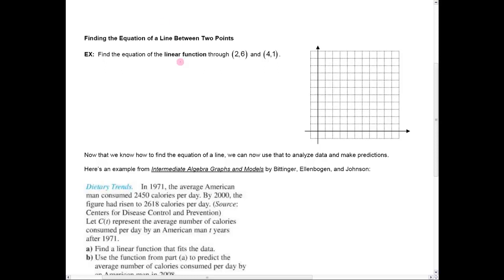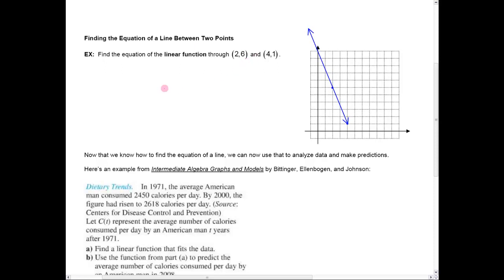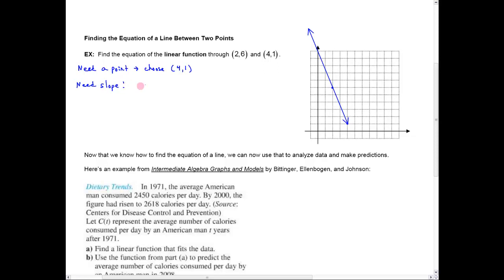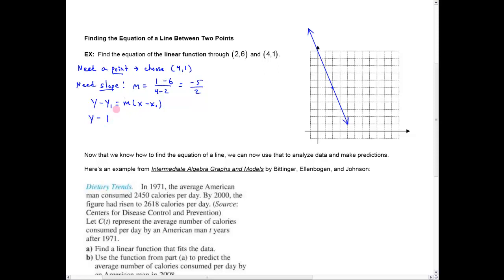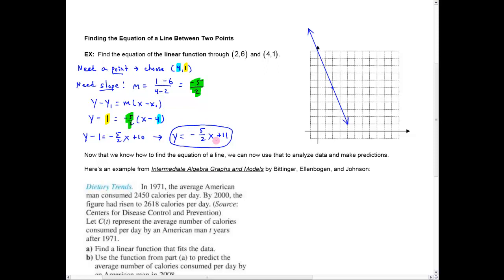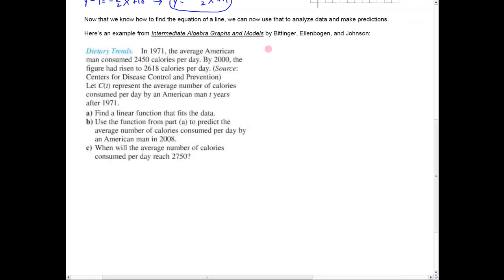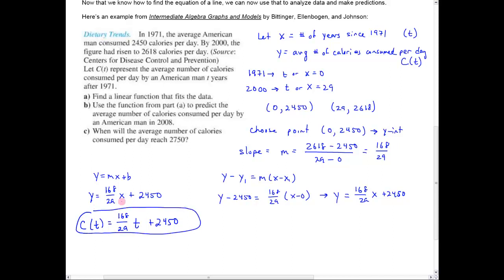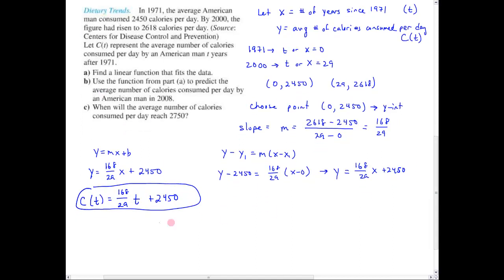Linear Functions 10: Finding the Equation of Line Between Two Points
How to find the equation of a line between two points using the Point Slope form of a line, and apply it to solve an applied problem.  for a complete math course!